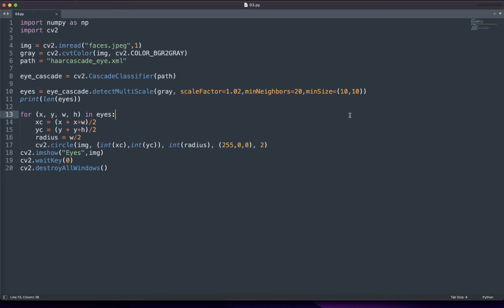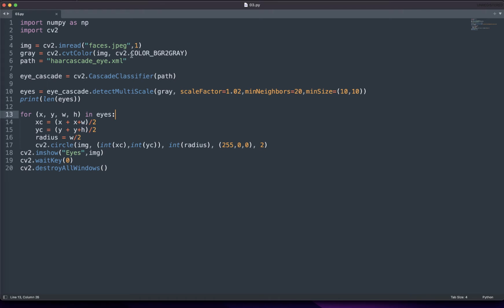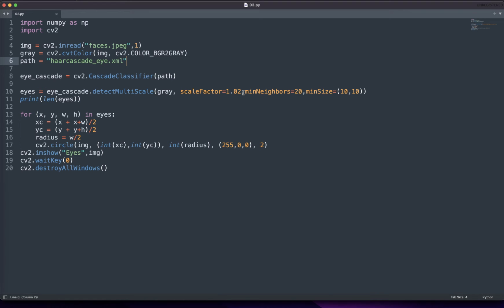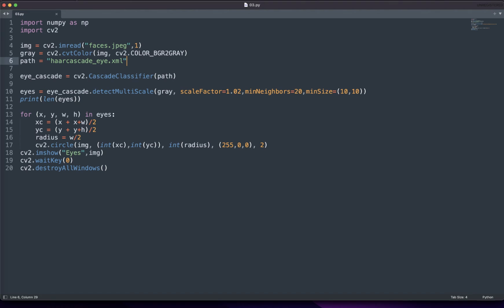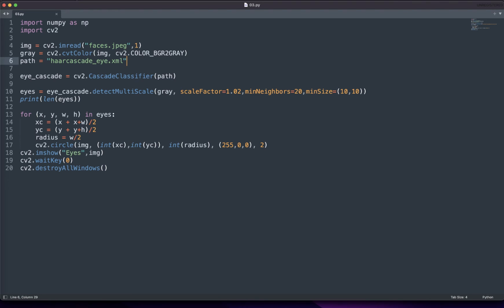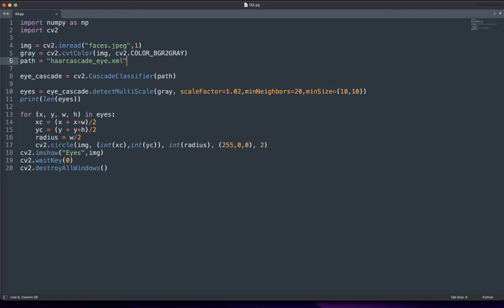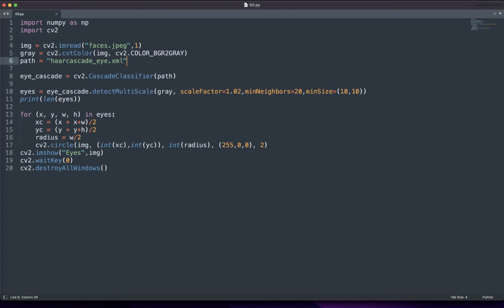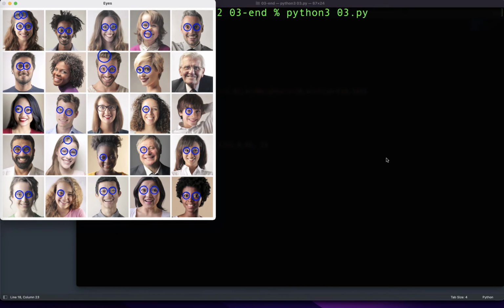Assignment 03 Solution